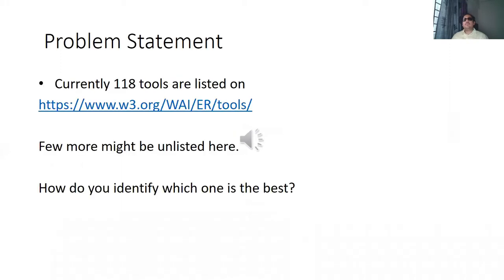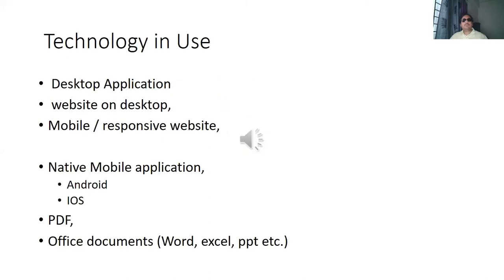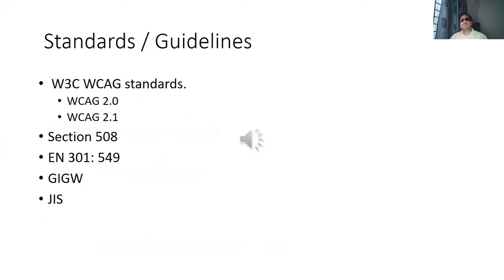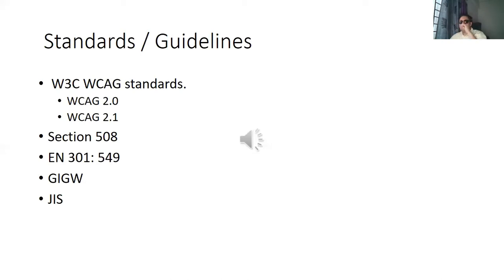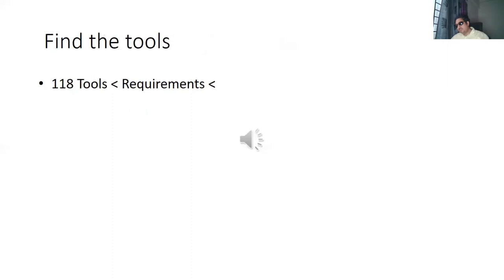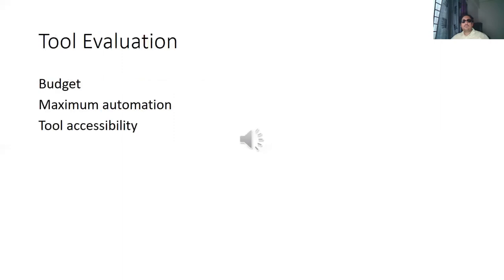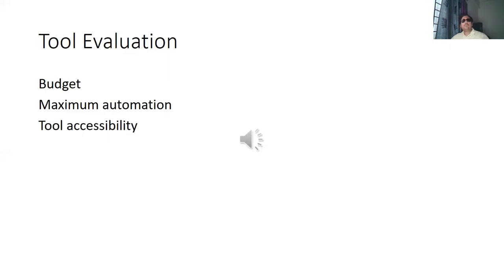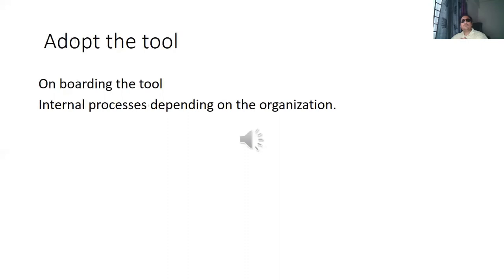Web Accessibility Testing Tools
No matter how powerful your digital presence, products or websites are defined by how easy they can be used. Accessibility audit can share the pain points people encounter to use them. Though manual audit can only accurately and comprehensively share the results, for a quick and selective problems automated accessibility audits are undoubtedly useful. Here are some powerful accessiblity audit tools that can be adapted to your project needs. for a detailed information on digital accessiblity.